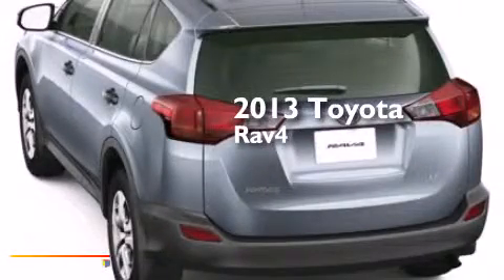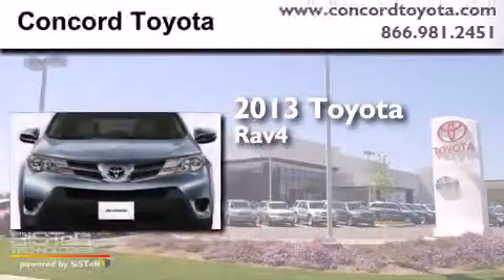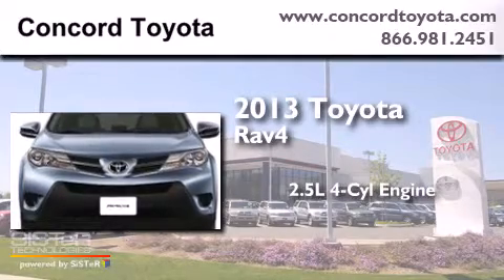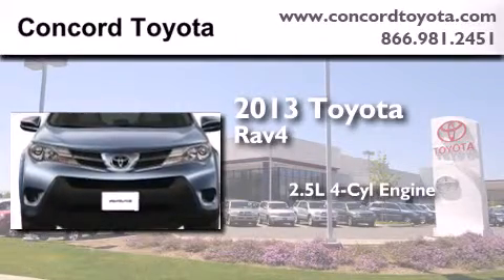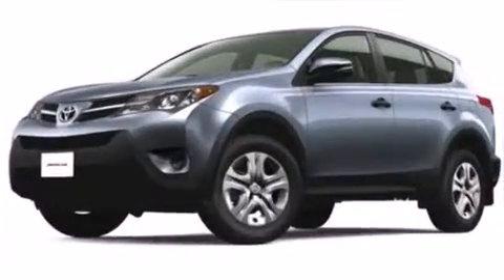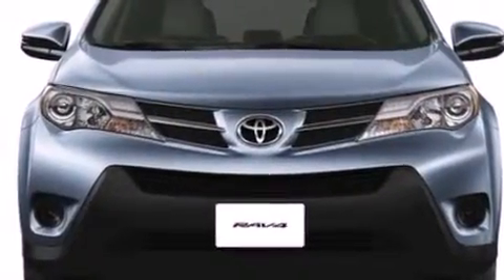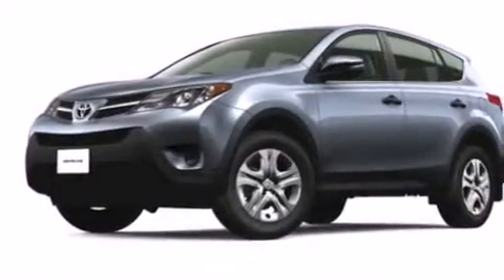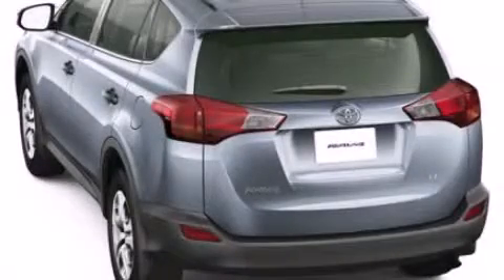2013 Toyota RAV4 Concord CA 94520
We have been honored to serve the Concord CA area , we promise that your experience at our dealership will exceed your expectations ! Year : 2013 Make : Toyota Model : RAV4 Engine : 2.5L I-4 cyl Trans . : Automatic Exterior : Magnetic Gray Pearl Interior : Ash Stock : D5026325 Concord Toyota 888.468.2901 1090 Concord Avenue Concord , CA 94520